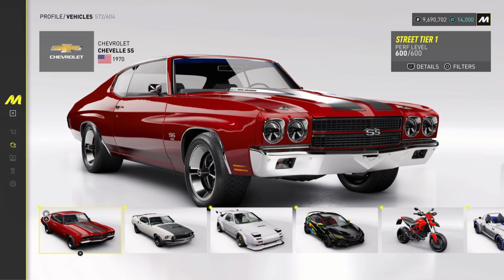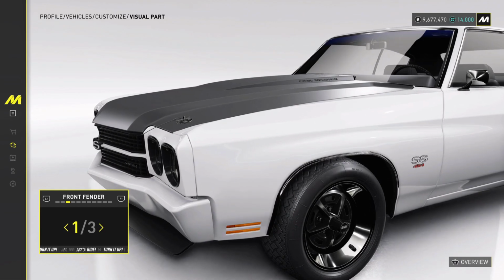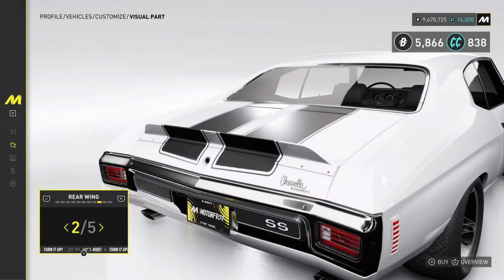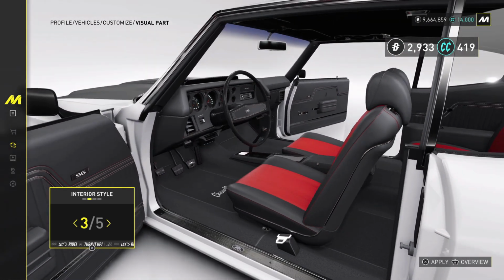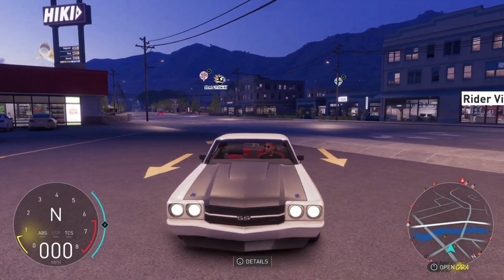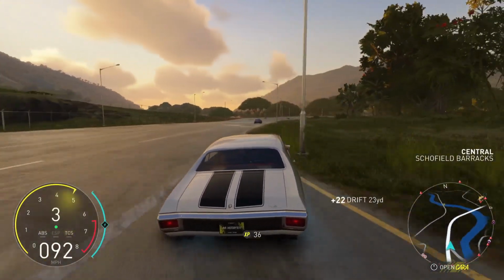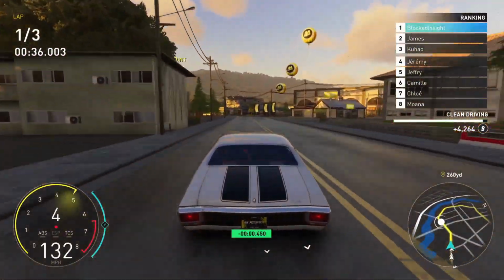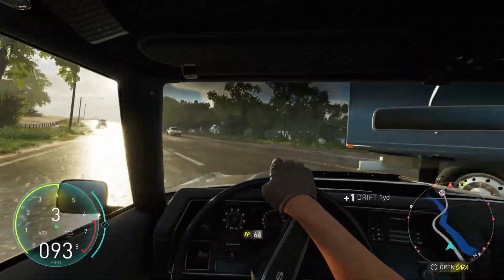The Crew Motorfest | Chevrolet Chevelle SS Customization & Review - is it GOOD??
What's up Everybody!! In this video I go over one of the first exclusive cars in the Season Pass, the Chevelle SS is one of my favorite old Muscle Cars!! It not only looks great with lots of customization but it also is surprisingly fast, the handling for being an old Muscle car is actually not bad either!!